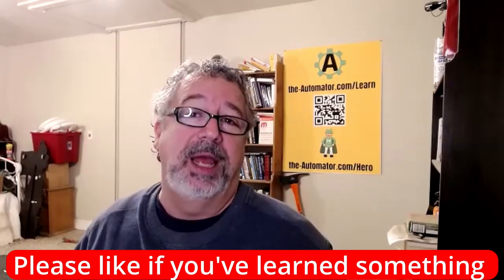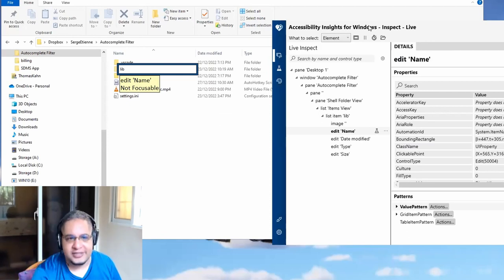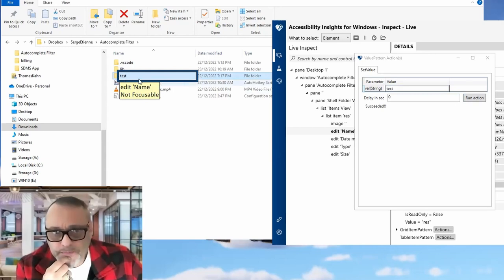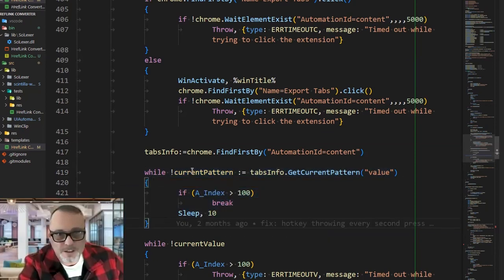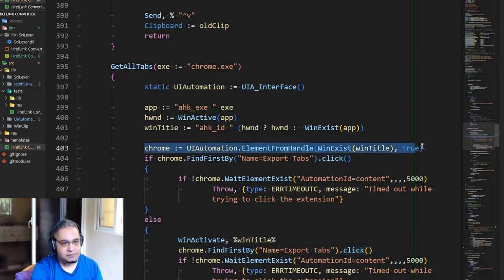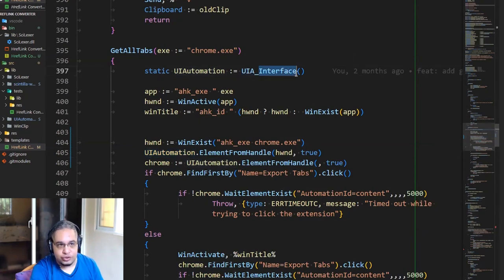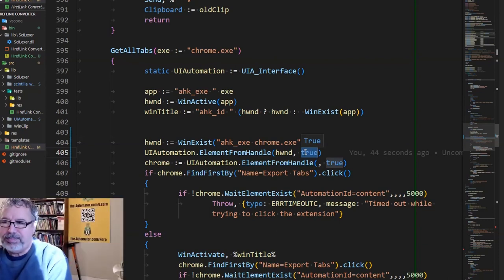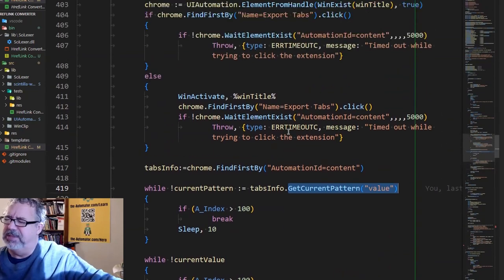🔥Master UIAutomation : Learn how to interact with controls like a pro💪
The patterns in UI Automation are a bit confusing.  In this video we help a client understand how to examine patterns and use them to interact with button.

We discuss using UIAutomation for browser automation, specifically in relation to using patterns to interact with controls. We discuss a tool called Accessibility Insights for Windows that can be used to identify patterns and interact with controls in a similar way to the UIA Viewer.
Value pattern is a commonly used pattern for getting or setting the value of a control, but that different controls have different patterns available, depending on their specific actions. It is important to get the right pattern for the specific task being performed.

TLDR: UIA can be used to automate browser actions and Accessibility Insights for Windows can provide more information about UIA automation.

1. 00:00 👍 Alan and Isaias discussed how to use UIA for browser automation and Accessibility Insights for Windows for more info.
 1.1 Isaias walked Alan through using UIA for browser automation, and they discussed how to get patterns and automate Chrome.
 1.3 Accessibility Insights for Windows can provide more information than UIA Viewer about objects and their patterns.

2. 03:25 🔎 Interact with controls using value, grid item, expand/collapse, scroll item, and selection patterns.
 2.1 Using the value, grid item, expand/collapse, scroll item, and selection patterns, you can interact with controls to get information, expand/collapse, and select items.
 2.2 The value pattern can be used to set the value of an element, but not to open or close a drop down.

3. 05:54 🔧 Set the value pattern to change the name of a folder automatically using UIA.
 3.1 Set the value pattern to change the name of a folder automatically.
 3.2 Using UIA, you must first find the item by its automation ID and then get the current pattern using the value you want.

4. 08:44 🔎 Find the element, get/set the value, and click the button to automate the process.
 4.1 If the element is not found, loop until it is found or throw an error after 100 attempts.
 4.2 Find the object with the automation ID, get the pattern value, and either get the value into a variable or set the value.
 4.3 Find the button with the automation ID and use the click command to click it.

5. 11:56 🔎 Use WinExist to get a handle to a window, then use UIA's element from handle to connect to the Chrome element for browser automation.
 5.1 You can attach to a running instance of a browser to directly link to a particular tab.
 5.2 WinExist checks if a window with a given title exists and returns an ID number if it does.
 5.3 Using Winxist to get a handle to a window, UIA's element from handle can be used to connect to the Chrome element for browser automation.
 5.4 The tool does not provide the handle, which changes every time, so it must be done manually.

6. 17:24 🔎 Create a tool to automate Chrome actions using the UIA object and value pattern for the element's automation ID.
 6.1 The script gets the current ID for the browser window and returns the UIA object to use for clicking and other actions.
 6.2 To use Chrome automation, you need to find the element with the automation ID and get the value pattern.
 6.3 We want to create a tool that can be shared with teammates, is natively available on everyone's computer, and doesn't require any other tools or web drivers.

7. 20:44 🤔 Get familiar with UIA to find elements and learn more about UIL automation for Auto Hobby.
 7.1 UIA is a tool that is easy to use once you understand the concept.
 7.2 Find elements with automation ID, then get the pattern to learn more about UIL automation for Auto Hobby.

8. 22:32 🤔 Learning web scraping and API calls can be challenging due to the complexity of the methods and properties.
 8.1 It's difficult to teach web scraping and API calls due to the variety of methods and properties used by developers.